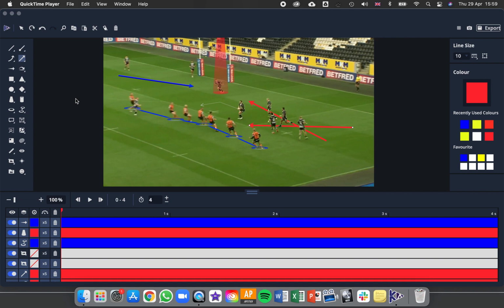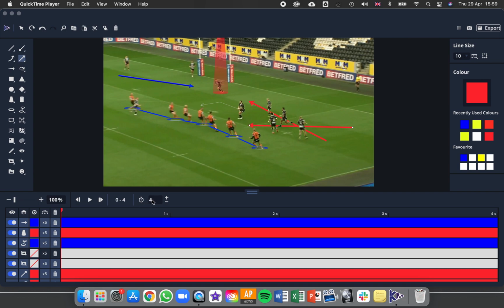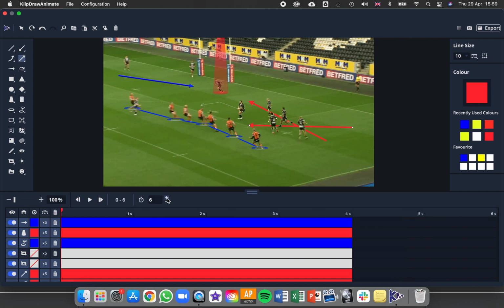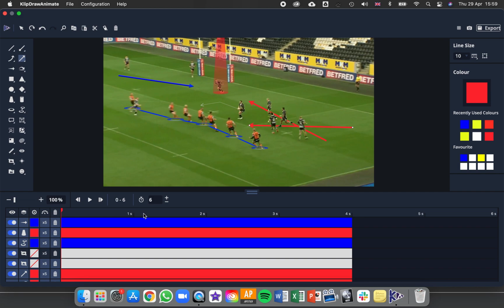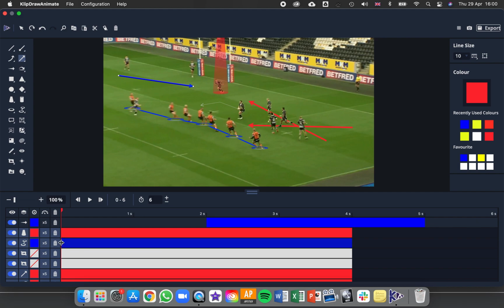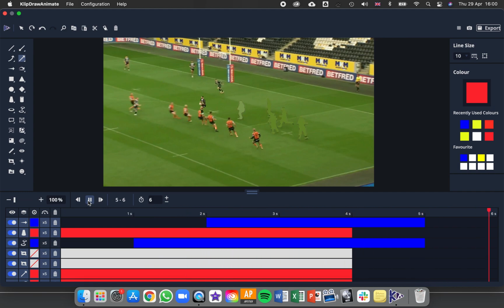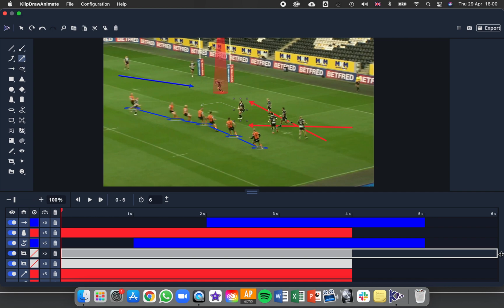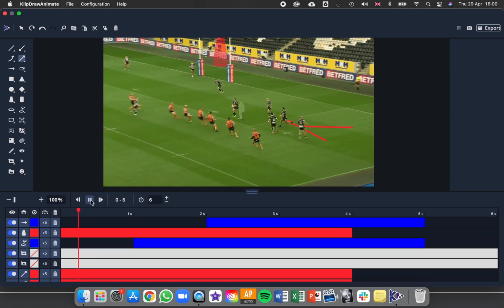KlipDraw - 6 - Timings of animated drawings on your video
This video will show you how to change the duration of your animation sequence and the start and end times of your drawings when using KlipDraw Animate on Mac.